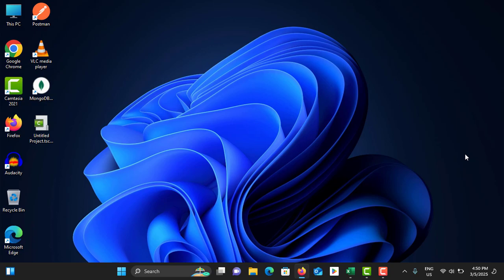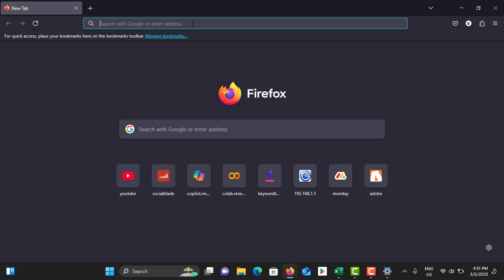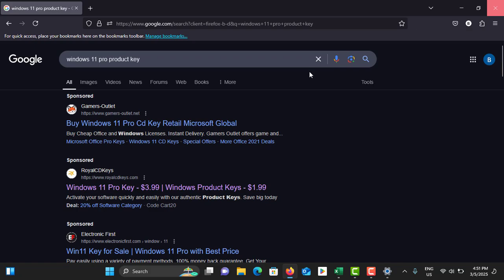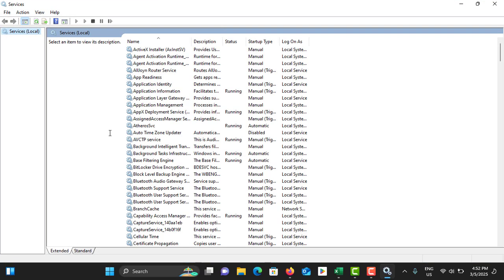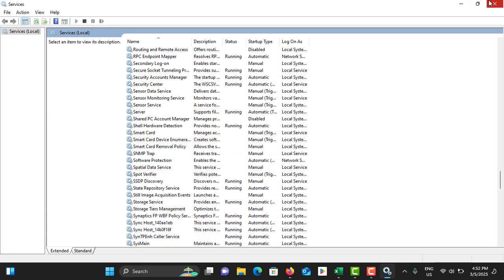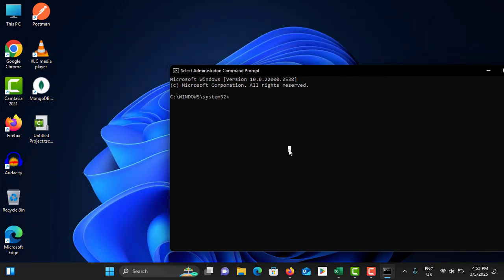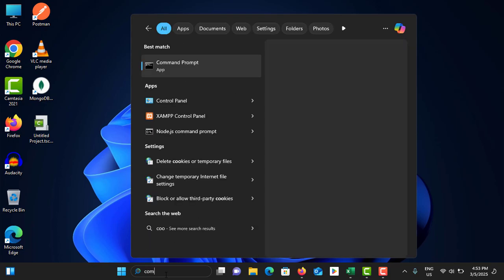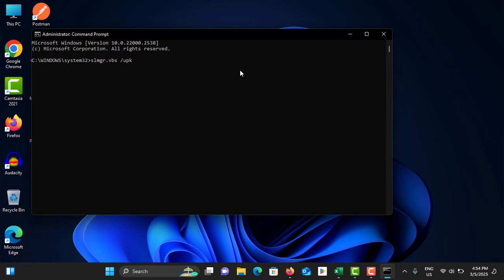How to Fix Windows 11 Activation Error Code 0xC004F213 | Step-by-Step Guide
How to Fix Windows 11 Activation Error Code 0xC004F213 | No Product Key Found? Try These Fixes!

Are you seeing Windows 11 Activation Error 0xC004F213? Getting a message like "We can’t activate Windows on this device because no valid digital license or product key was found"? This issue occurs when Windows doesn’t detect a valid activation key after a hardware change or update. Don’t worry! This video will guide you through step-by-step solutions to fix this activation error.

🔹 Common Windows 11 Activation Issues Covered:
✅ Error Code 0xC004F213 – No valid digital license found
✅ Windows 11 not activating after a hardware change
✅ Windows 11 activation key missing
✅ Product key not working or blocked
✅ Windows activation failed after an update

🔹 Best Methods to Fix Windows 11 Activation Error 0xC004F213:
🛠️ Sign in with your Microsoft account (linked to your digital license)
🛠️ Use the Windows Activation Troubleshooter
🛠️ Manually enter a valid product key
🛠️ Check Windows edition matches the product key
🛠️ Reinstall Windows 11 and try activation again

🔹 Useful Commands to Fix Activation Issues:
💻 slmgr.vbs /ipk YOUR-PRODUCT-KEY – Install a new product key
💻 slmgr.vbs /ato – Activate Windows manually
💻 slmgr.vbs /dlv – Check activation details
💻 slmgr.vbs /upk – Remove the current product key
💻 sfc /scannow – Scan & repair system files

📌 Helpful Links:
🔗 Check Windows Activation Status: [Insert Link]
🔗 Microsoft Activation Troubleshooting Guide: [Insert Link]

🔥 If This Helped, Don’t Forget To:
👍 Like the Video – Helps others fix their activation issues!

📌 Timestamps:
00:00 ✅ Check Your Internet Connection
00:30 🔑 Verify Your Product Key
01:34 🔄 Restart Windows Activation Services
02:28 💻 Use Command Prompt for Advanced Fixes
03:16 🛠️ Use the Software Licensing Management Tool
04:12 ☎️ Contact Microsoft Support